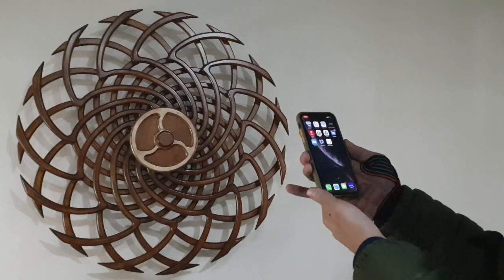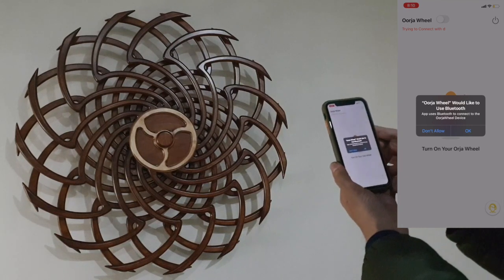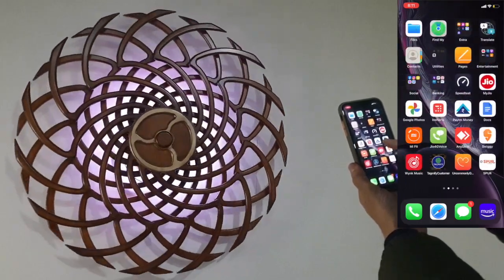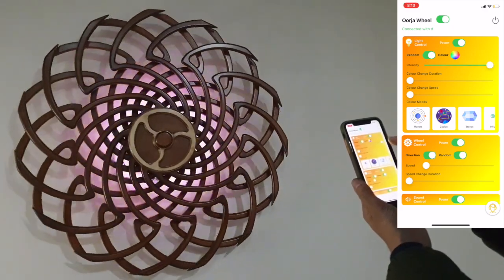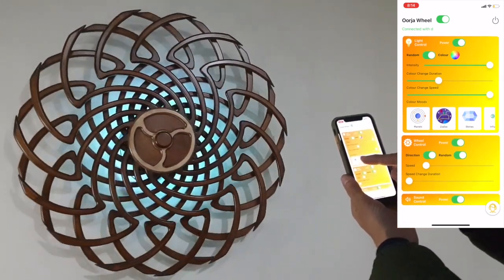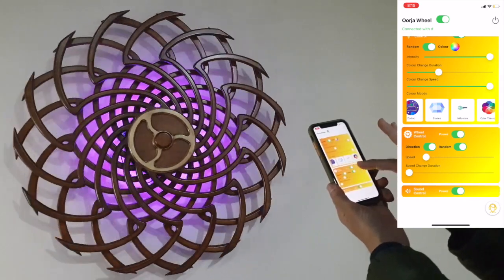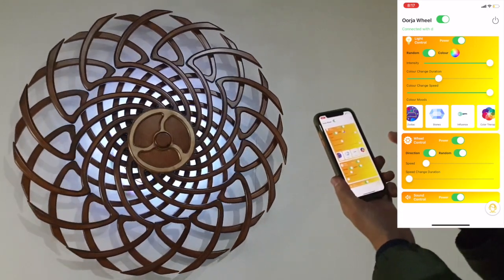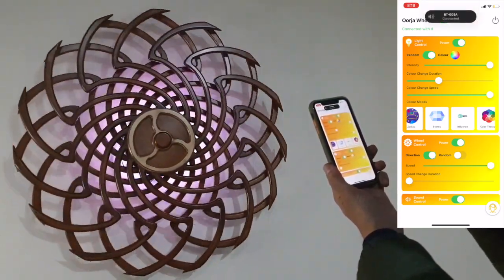Oorja wheel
The Oorja Wheel is a powerful energy tool designed to enhance spiritual well-being, attract prosperity, and remove negative energy from your surroundings. Rooted in ancient Vedic principles, it helps balance the body's natural energy flow, promoting inner peace, mental clarity, and emotional stability. By placing the Oorja Wheel in your home or workspace, you can create a harmonious environment that fosters success, wealth, and positive vibrations. It is believed to work by amplifying positive energy, aligning with chakras, and neutralizing negative influences that may cause stress, anxiety, or financial blockages. Whether used in meditation, manifestation practices, or as a Vastu/Feng Shui remedy, the Oorja Wheel serves as a symbol of abundance, healing, and spiritual growth, making it an essential tool for anyone seeking a balanced and fulfilling life.

Toll-free number (India)

Samriddhi chakra
samriddhi wheel
Prana Chakra
Vitality Wheel
Harmony Chakra
Abundance Wheel
Serenity Chakra
Prosperity Wheel
Zen Chakra
Wealth Wheel
Balance Chakra
Fortune Wheel
Tranquility Chakra
Success Wheel
Peace Chakra
Luck Wheel
Calm Chakra
Destiny Wheel
Focus Chakra
Karma Wheel
Insight Chakra
Life Wheel
Clarity Chakra
Eternity Wheel
Wisdom Chakra
Unity Wheel
Illumination Chakra
Journey Wheel
Radiance Chakra
Path Wheel
Enlightenment Chakra
Cycle Wheel
Chakra of Light
Mandala Wheel
Aura Chakra
Yantra Wheel
Spirit Chakra
Mantra Wheel
Soul Chakra
Dharma Wheel
Essence Chakra
Samsara Wheel
Samruddhi wheel
Samruddhi chakra
Chakra of Being
Nirvana Wheel
Inner Peace Chakra
Lotus Wheel
Mindfulness Chakra
Siddhi Wheel
Transcendence Chakra
Ananda Wheel
Cosmic Chakra
Moksha Wheel
Universal Chakra
Bhava Wheel
Divine Chakra
Gyana Wheel
Ethereal Chakra
Shanti Wheel
Celestial Chakra
Pravritti Wheel
Mystic Chakra
Chaitanya Wheel
Om Chakra
Bhakti Wheel
Chakra of Bliss
Jnana Wheel
Emanation Chakra
Sutra Wheel
Chakra of Grace
Mani Wheel
Chakra of Joy
Mudra Wheel
Chakra of Love
Samadhi Wheel
Chakra of Truth
Lila Wheel
Chakra of Unity
Kundalini Wheel
Chakra of Vitality
Tantra Wheel
Chakra of Wisdom
Sutra Wheel
Chakra of Zeal
Mantra Wheel
Chakra of Abundance
Yantra Wheel
Chakra of Balance
Mandala Wheel
Chakra of Clarity
Prana Wheel
Chakra of Devotion
Shakti Wheel
Chakra of Enlightenment
Karma Wheel
Chakra of Fortune
Dhyana Wheel
Chakra of Growth
anantam wheel
meditation wheel
meditation chakra
yoga chakra
yoga wheel
positive energy

Meditation & Spiritual Healing:
Meditation for inner peace
Chakra balancing meditation
Guided meditation for relaxation
Energy healing meditation
Mindfulness meditation techniques
Spiritual awakening practices
Third eye activation
Deep breathing for stress relief
Aura cleansing techniques
Sound healing meditation
Wealth & Fortune Attraction:
Wealth manifestation techniques
Law of attraction for money
Money magnet affirmations
Prosperity meditation
Success mindset meditation
Feng Shui for wealth
Abundance mindset techniques
Attracting financial success
Sacred geometry for wealth
Power of gratitude for abundance
Well-Being & Positivity:
Positive energy boosters
Self-healing techniques
Holistic wellness practices
Yoga for mental clarity
Sound therapy for stress relief
Detox your mind and body
Crystal healing for well-being
Reiki energy healing
Power of positive affirmations
Emotional healing meditation
Removal of Negative Energy:
How to remove negative energy
Protection from bad vibes
Evil eye protection techniques
Energy cleansing rituals
Smudging for negativity removal
Spiritual protection techniques
Black tourmaline for energy cleansing
How to remove bad luck
Vastu tips for positive energy